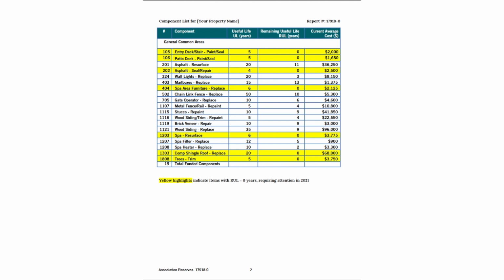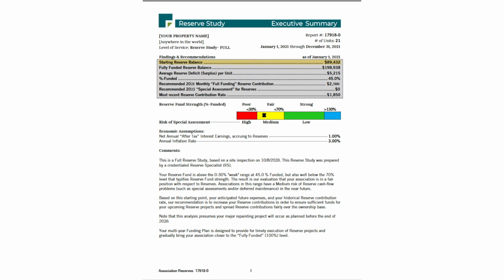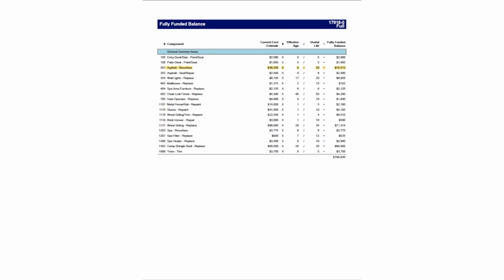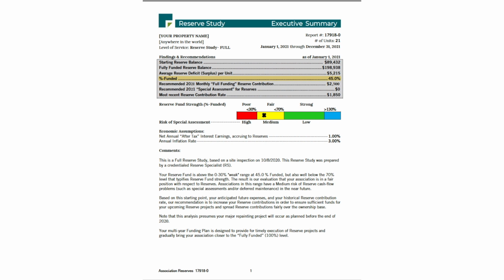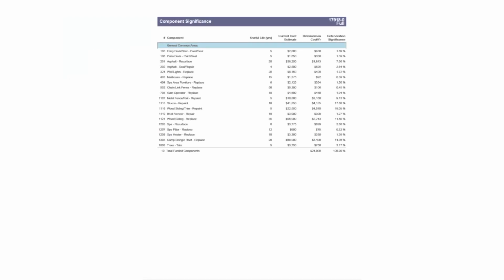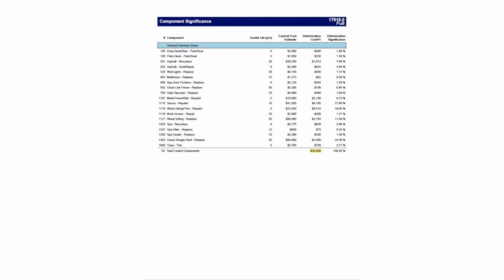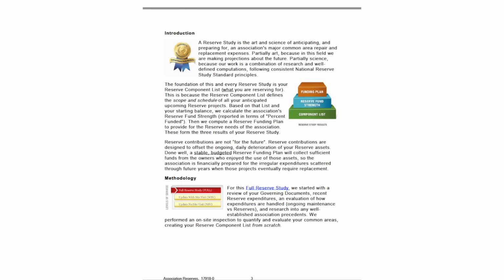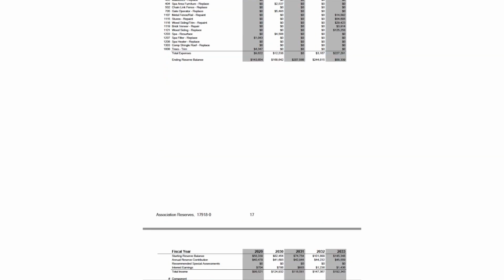How To Read Your Reserve Study in 5 Minutes!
How To Read Your Reserve Study - Association Reserves